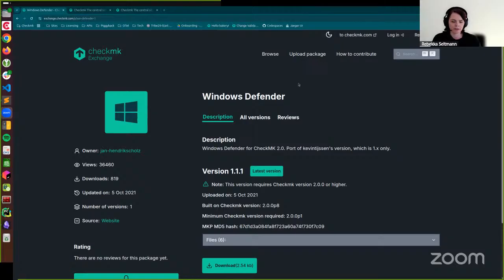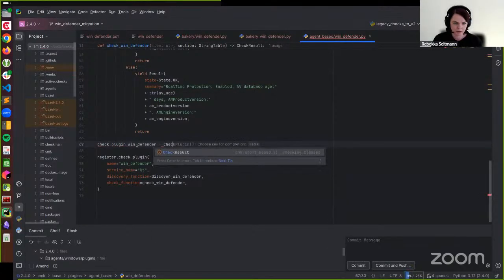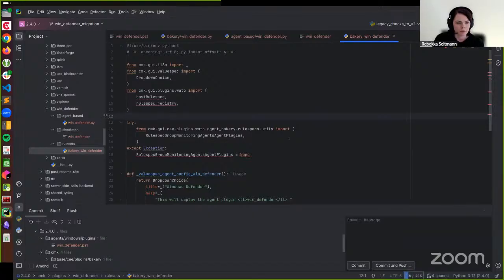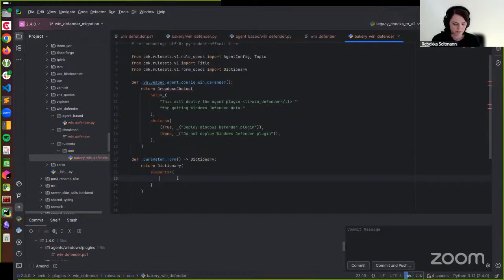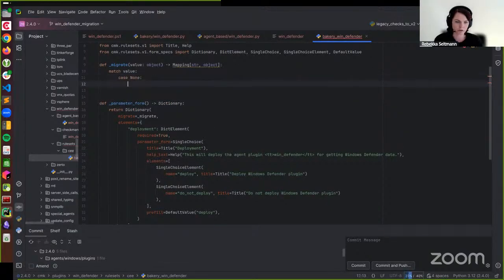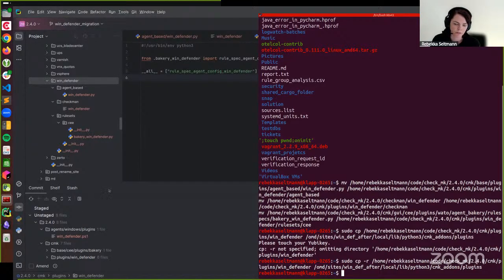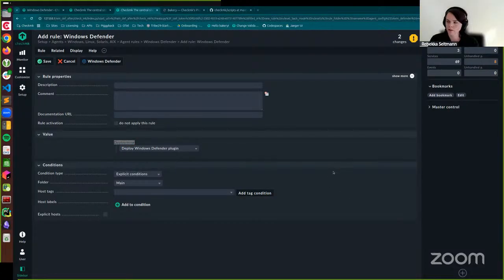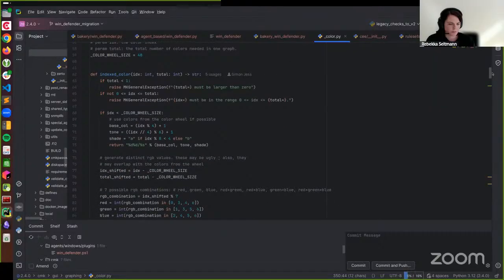Developer Hour: DevAPIs in 2.4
As we prepare for the stable 2.4 release, we’d like to once again highlight the new DevAPIs introduced in version 2.3, which will make earlier plug-in versions incompatible with 2.4.

To support you in migrating your plug-ins to the new and more maintainable DevAPIs, we’re hosting a series of Developer Hours in the coming months. These sessions will give you the opportunity to speak directly with the people best equipped to help: our Checkmk developers.